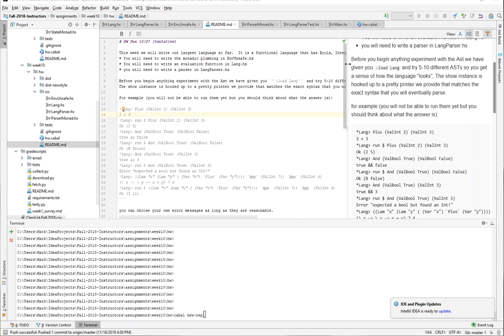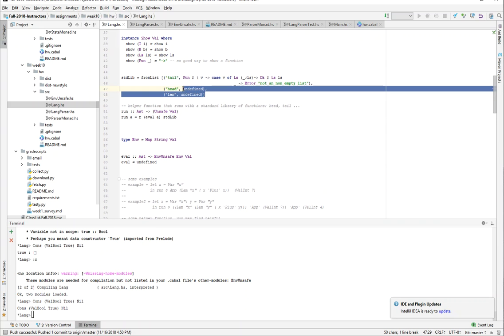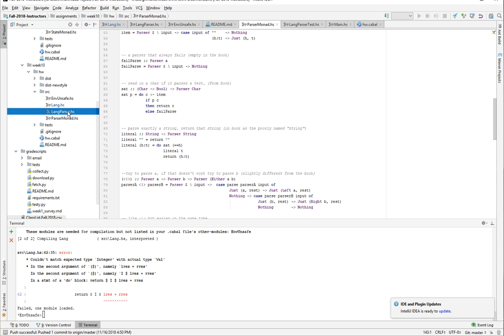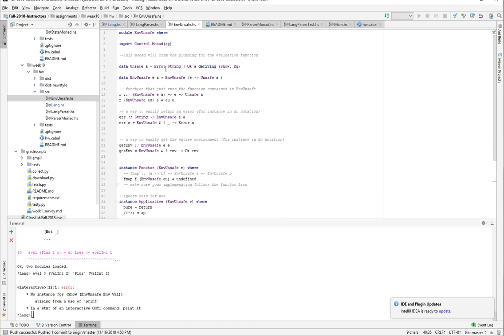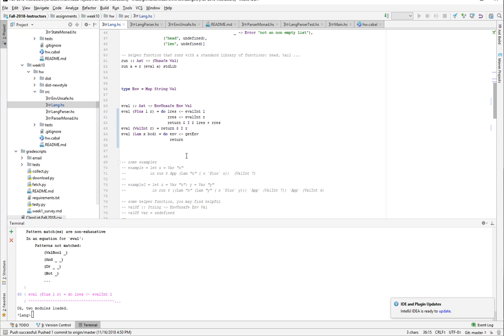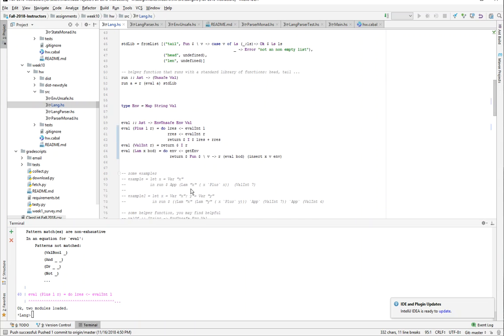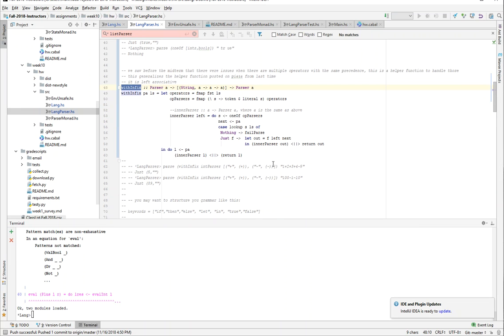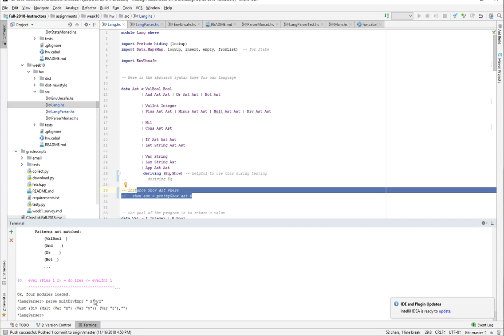320 week 10 HW help